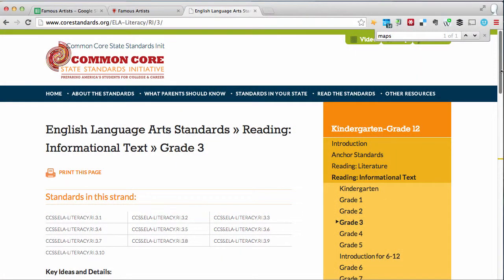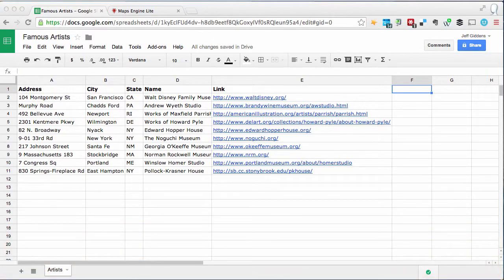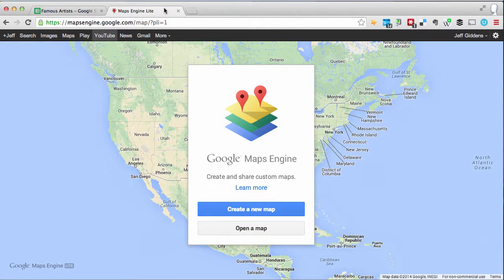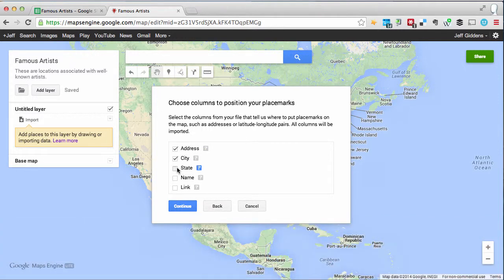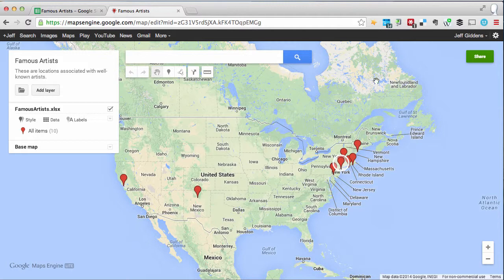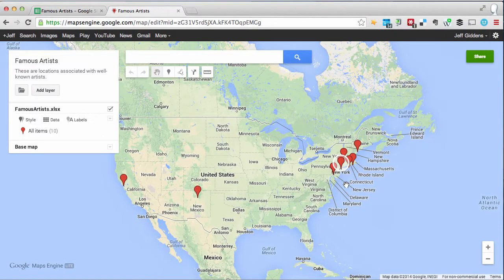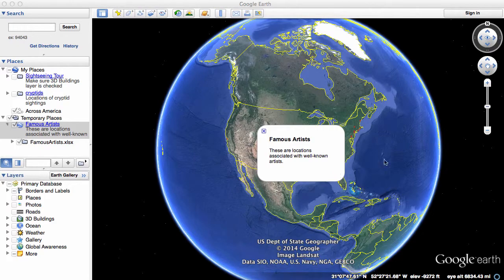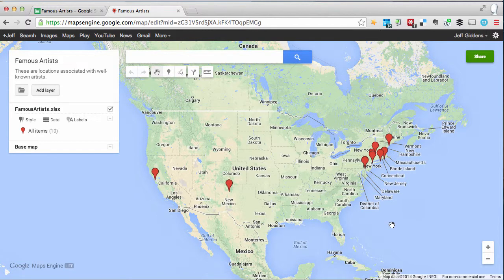Make a GeoContext Map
Here's how to use Google Map Engine to create a GeoContext map.